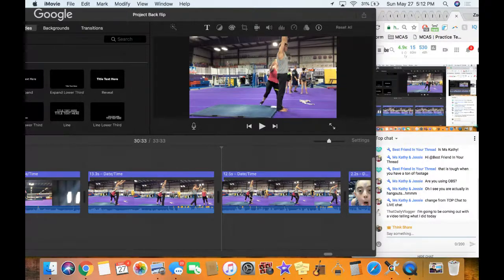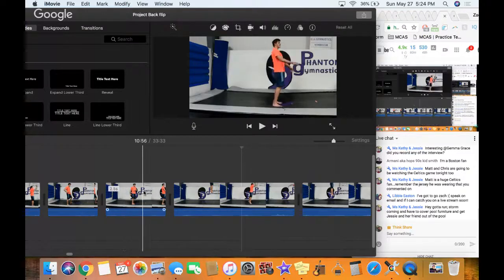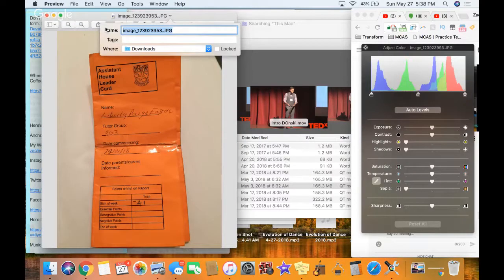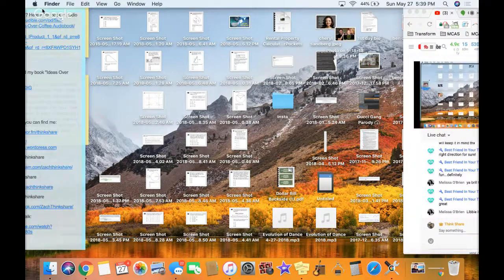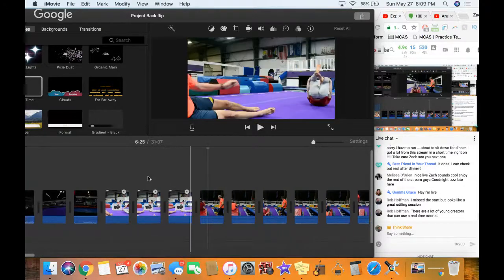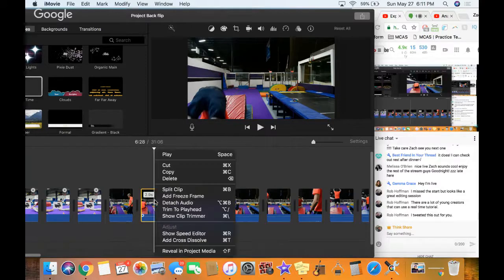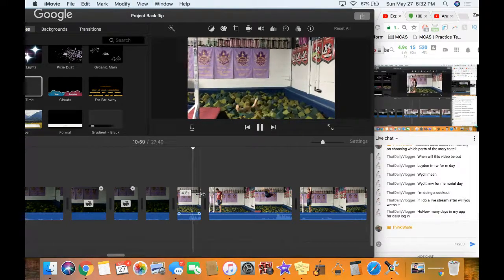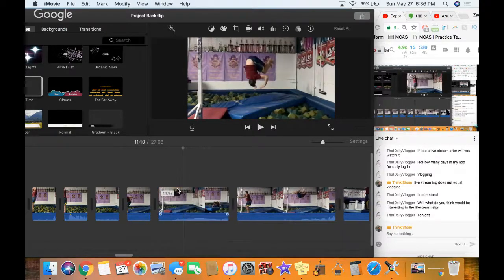Experimental Live Chat: How I Edit (as I edit)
After getting stuck on the completion of this vlog, I wanted to show a little bit of the behind the scenes with an experimental livestream of me actually editing my backflipping vlog.

Don’t Like Reading? Here is my book in audio form

Where you can find my book "Ideas Over Coffee"!: